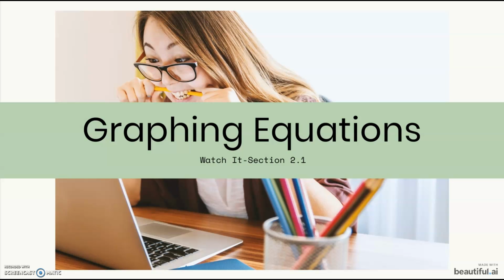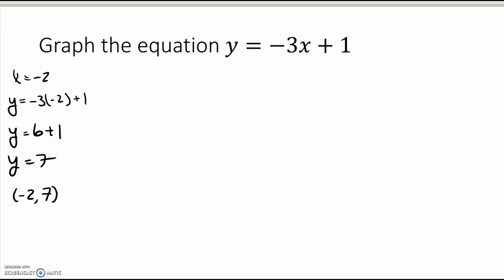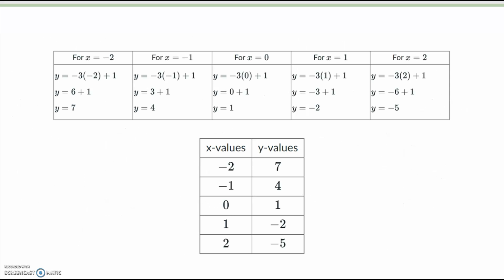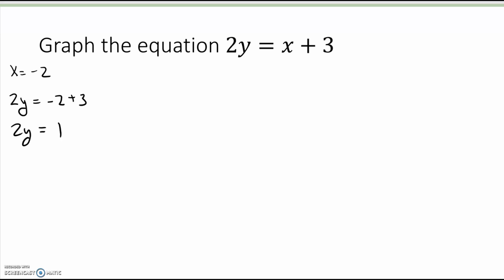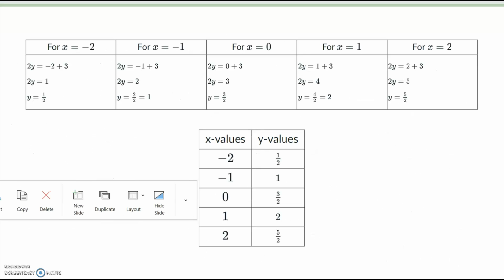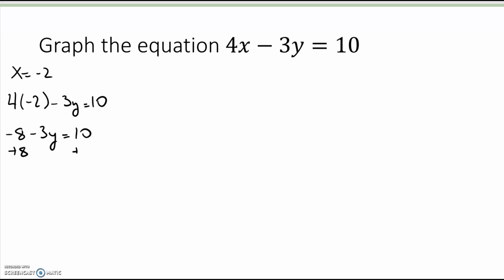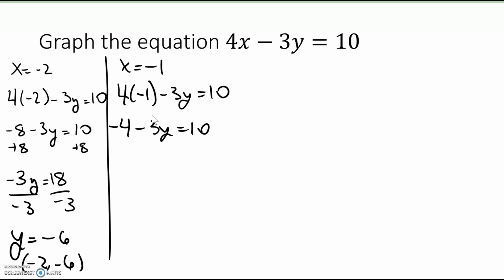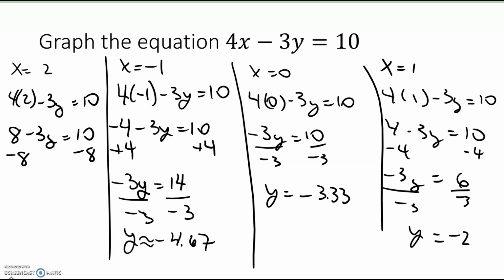Watch It - Section 2.1 Graphing Equations